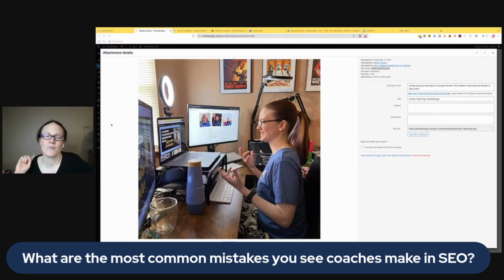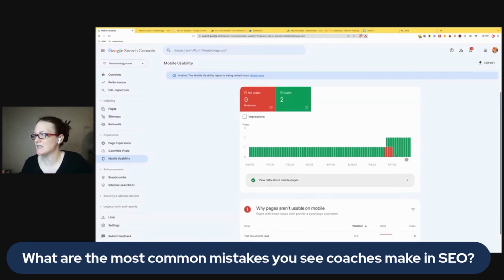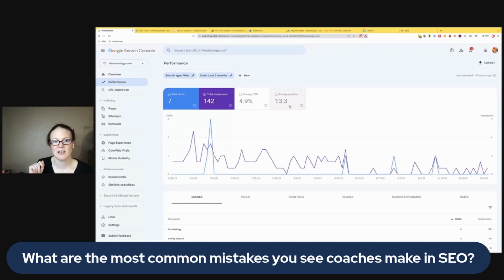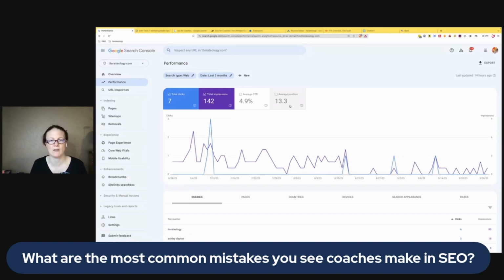Coaches & Service Pros Keep Making This ONE SEO Mistake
If you're DIYing SEO as a coach, here's a list of the top mistakes I see and how to avoid them.

*ABOUT ASHLEY*
Ashley Clayton is an Ecosystem Strategist and Architect of Measurable Marketing Ecosystems with 15+ years across marketing, tech, and measurement architecture. She helps service providers and coaches understand which marketing efforts are actually paying off so they can grow—or simplify—without guessing.

00:00 Common SEO Mistakes Coaches Make
00:16 Skipping Keyword Research or Doing it Wrong
01:15 Ignoring On-Page Optimization
01:47 How to Properly Use Alt Text
04:54 On-Page Optimization Points to Focus on
05:37 Bad Mobile Experience
07:24 Low Quality and Duplicate Content
10:18 Not Measuring How Your Content is Performing Against Your Goals
12:13 Low Quality Backlinks or No Backlinks to Your Site
13:00 Disregarding Technical SEO (i.e. Speed + Structure)
13:26 Where to Focus First